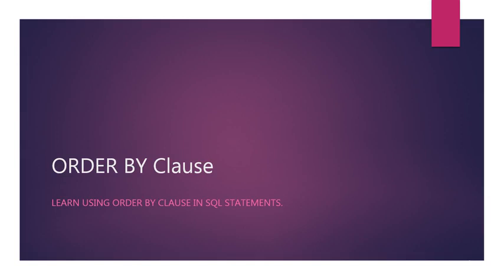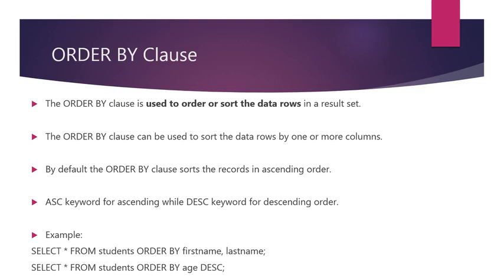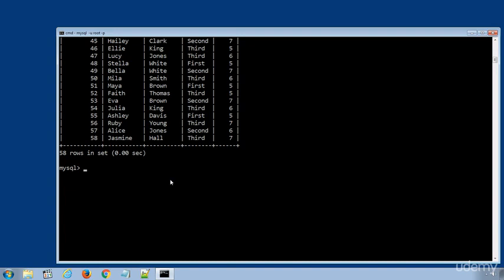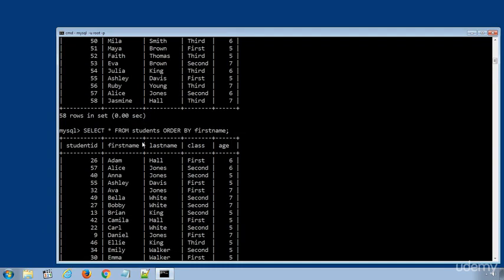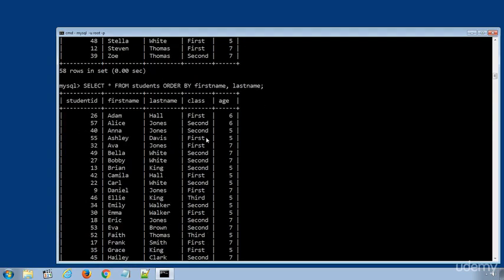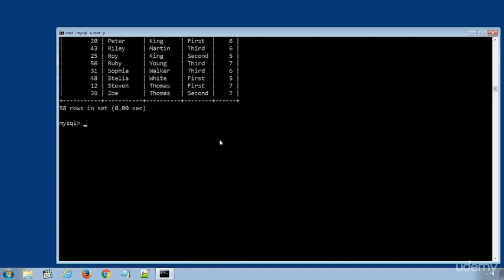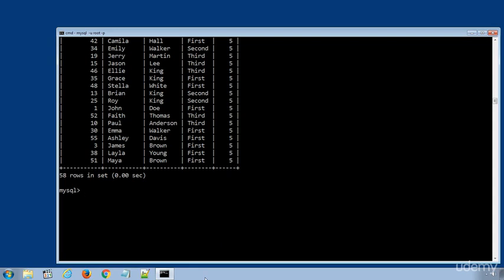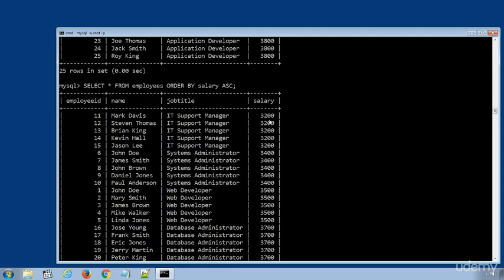6. Data grouping, sorting, select and dates (Data Manipulation Language).3